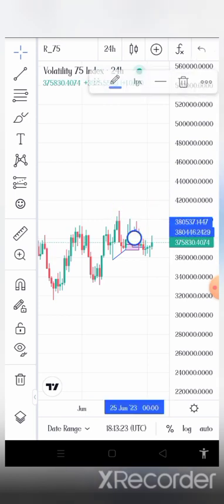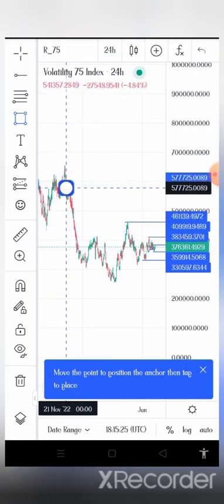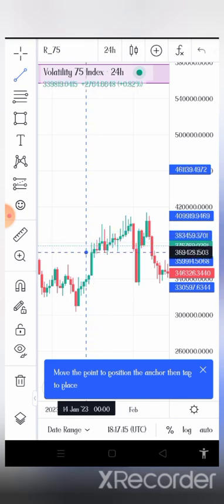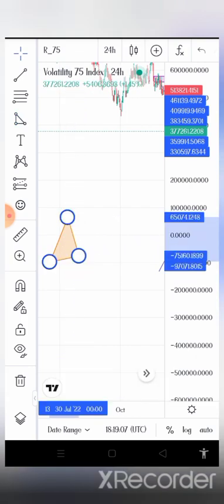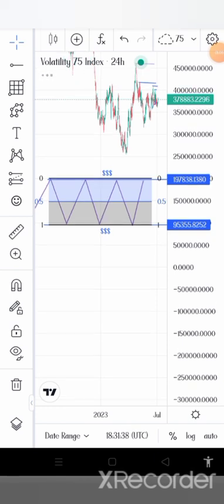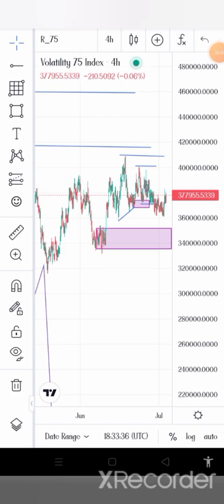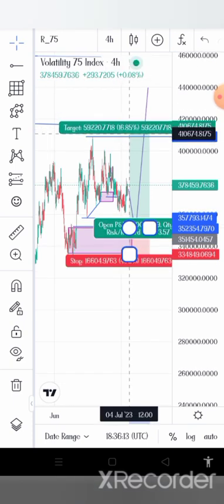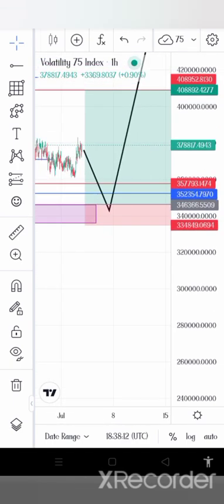SIMPLE WAY TO ANALYSE SYNTHETIC INDICES ✅